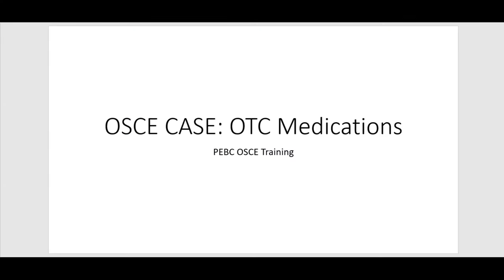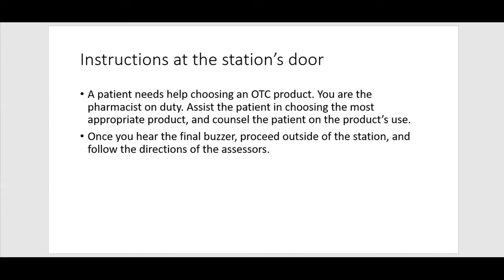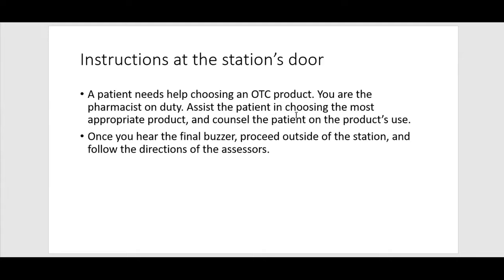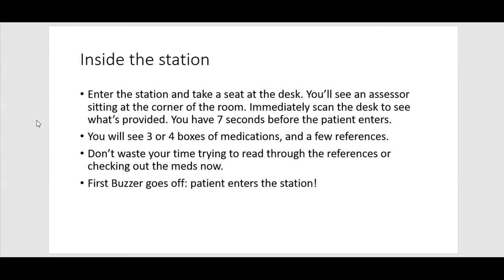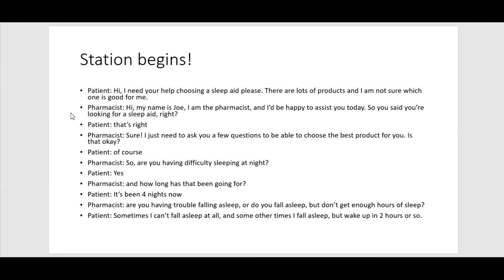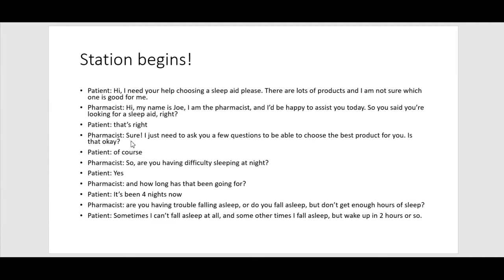Pharmacy OSCE Case: How to solve Insomnia Cases in OSCE? | PEBC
Hello everyone,
In this video, I'll go through another OTC OSCE case that is very popular in the Pharmacy OSCE exam. You will be required to choose an OTC product and counsel the patient on its use. Pharmacy OSCE exam is trying to test your ability to communicate professionally with healthcare professionals as well as patients, and also choosing the right medication that would help the patient without causing any harm. I hope this case will benefit a few of you.

clinical pharmacy course
clinical pharmacy
clinical pharmacist
pharmacy course
clinical pharmacy in canada
clinical pharmacy in pharmacy practice
pharmacy course in canada
clinical pharmacy lecture
how to become clinical pharmacist in india
clinical pharmacist interview
clinical pharmacist role
clinical pharmacy practice
hospital pharmacy practice
hospital pharmacist
hospital pharmacist day in the life
hospital pharmacist interview
hospital pharmacy
Clinical pharmacy in the US